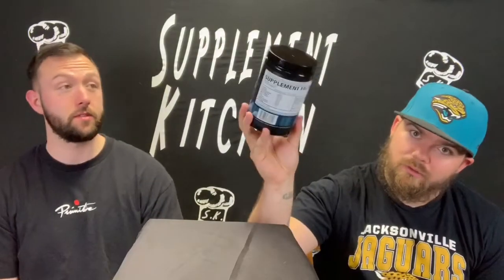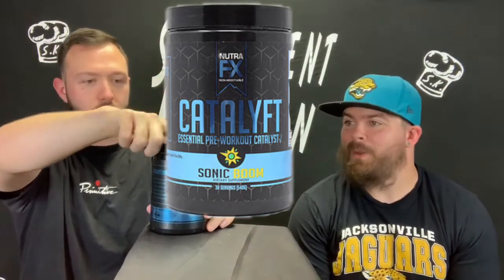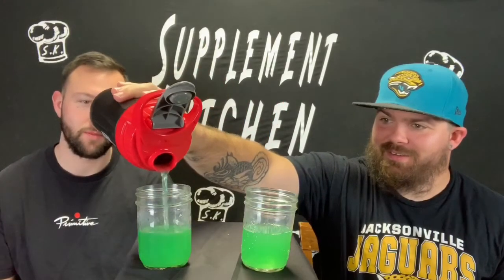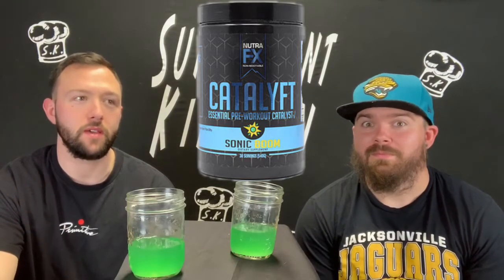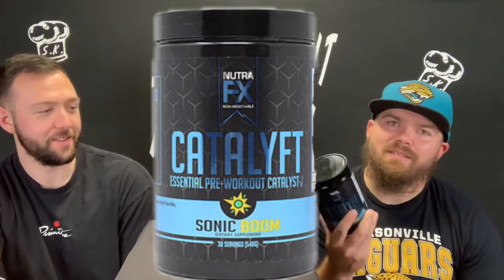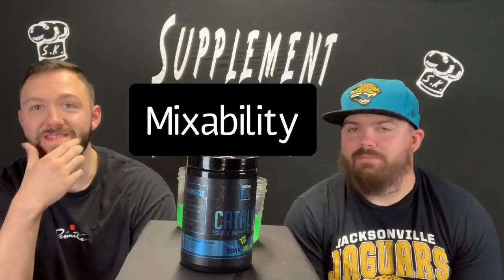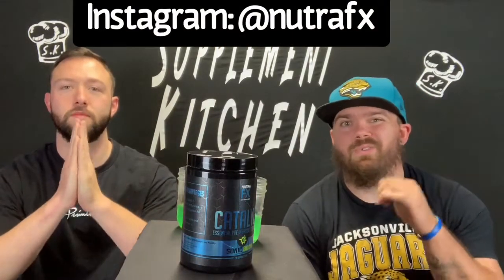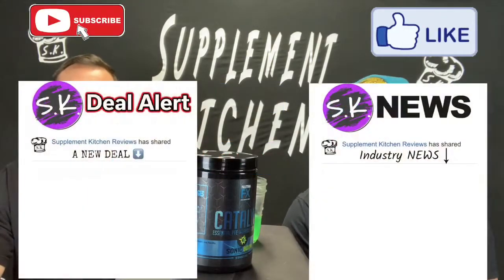Nutra FX CATALYFT PRE HONEST REVIEW! | HERE COMES THE BOOM!?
Today we have Nutra FX CATALYFT PRE WORKOUT in for review!